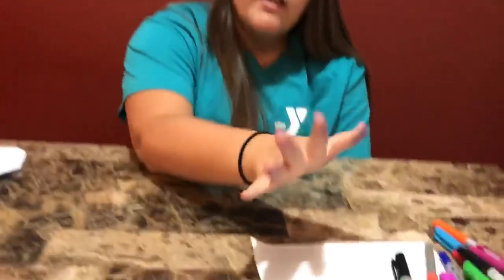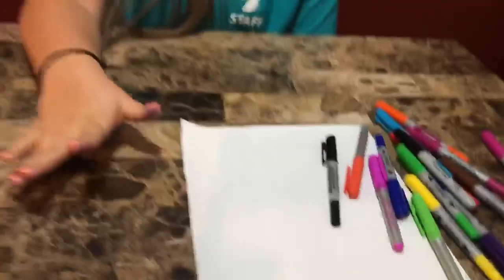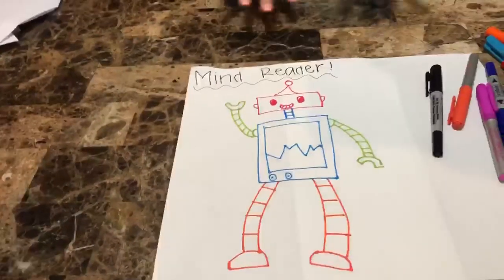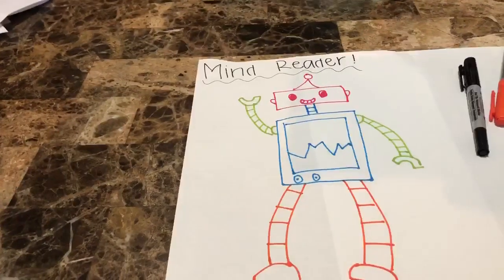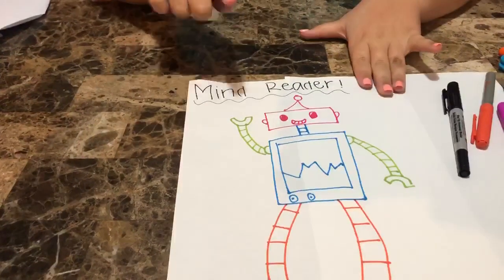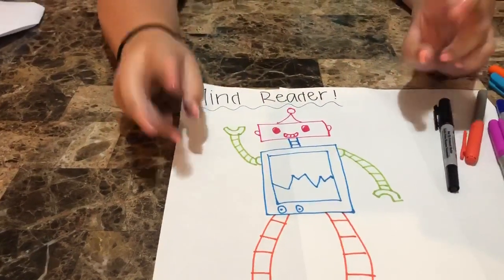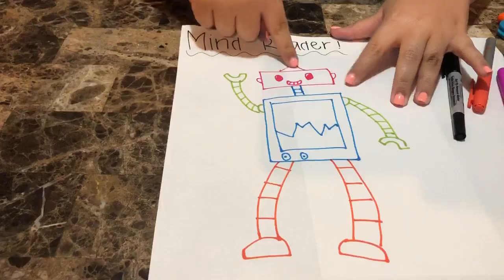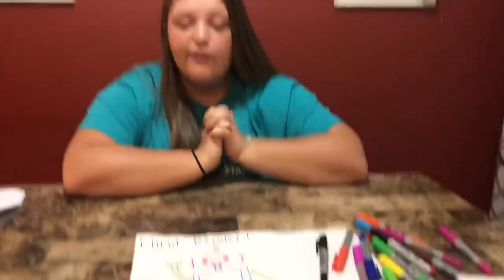If You Were a Real Robot... with Ms. Jaylin